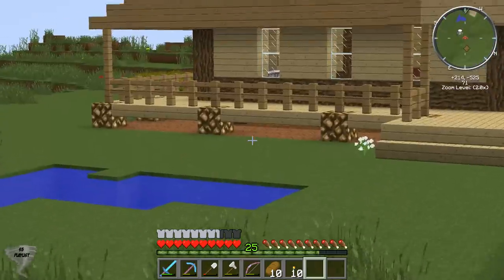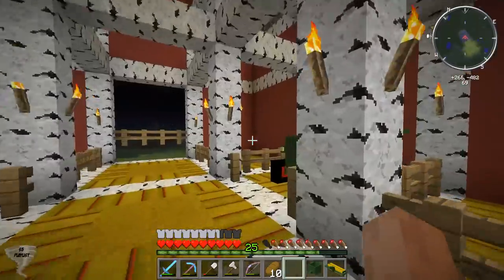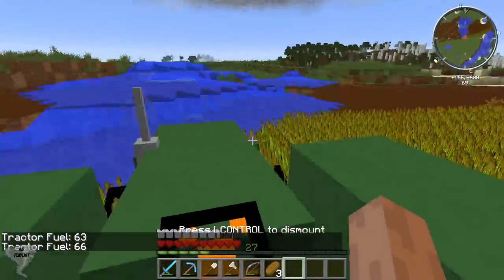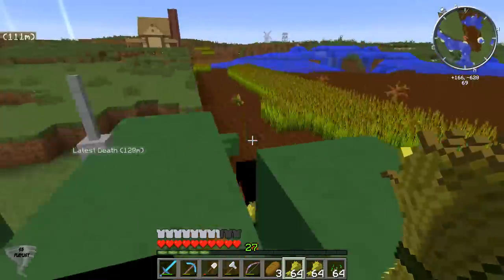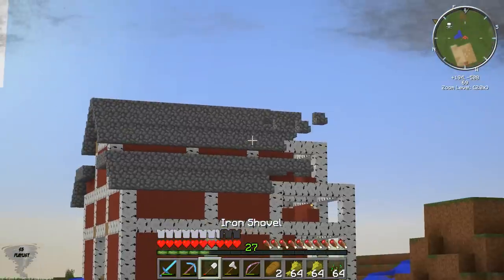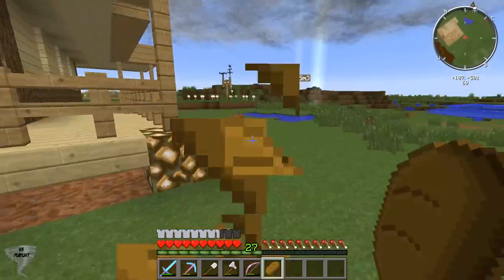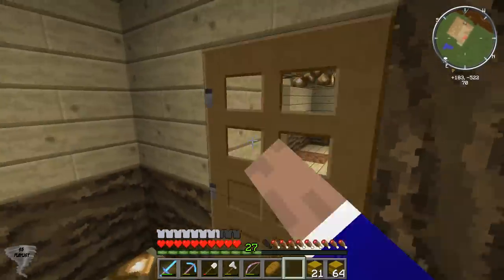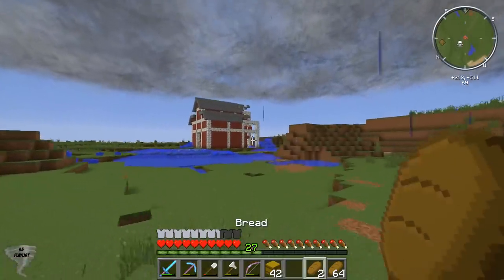Minecraft Tornado Survival (Localized Weather Mod) S5E22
Hey guys, welcome to season 5 of tornado survival. In this season of tornado survival (aka localized weather mod) we add the extended farming mod,(adds tractors and enhanced farming systems) extended villages mod (adds more buildings and people), and flans mod with the ye old content pack (PLANES).  Of course we still have the originals (localized weather mod aka tornado mod, minimap, and optifine), The main focus of this series is surviving the brutal forces that mother nature throws at us, tornados and hail. The theme for this season is the midwest which will include a farm house and an old town where some villagers might live. Hope you all enjoy!

★Links★